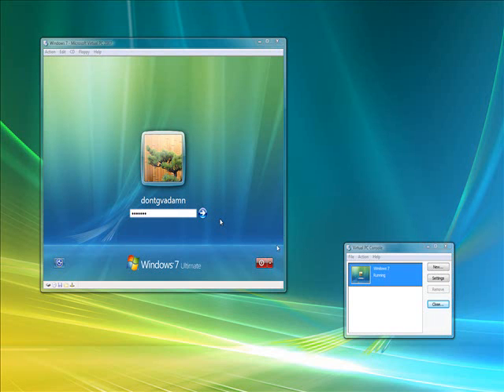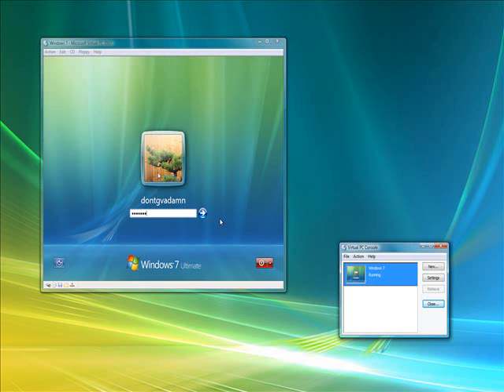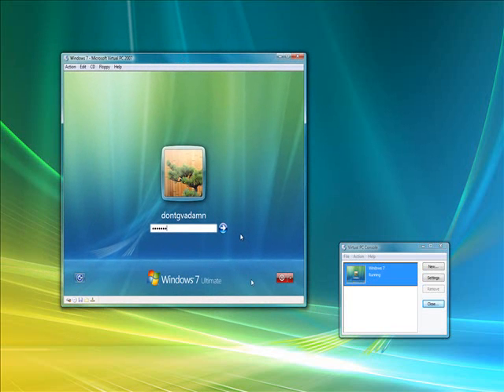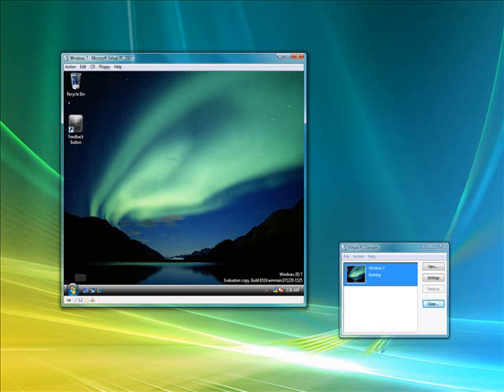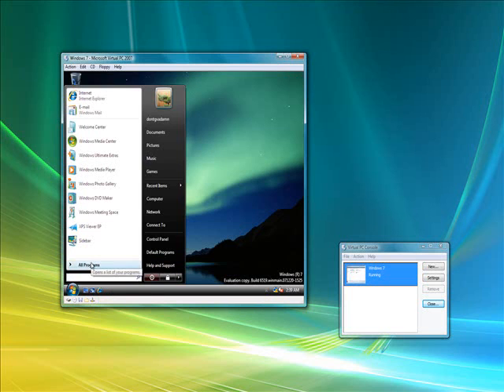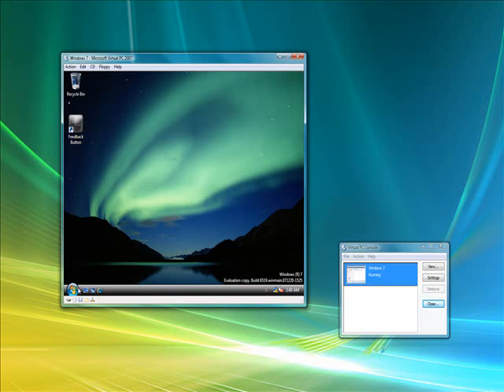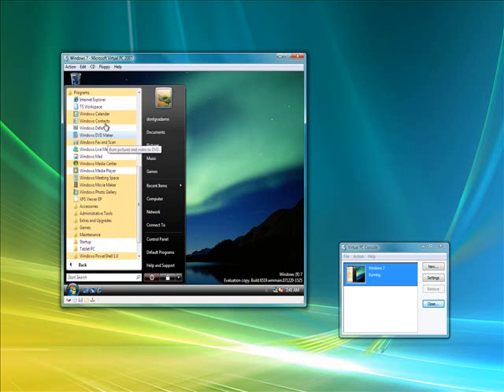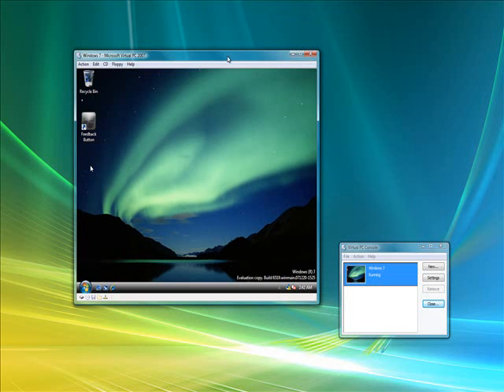Windows 7 on Virtual PC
Virtual PC how To with windows 7